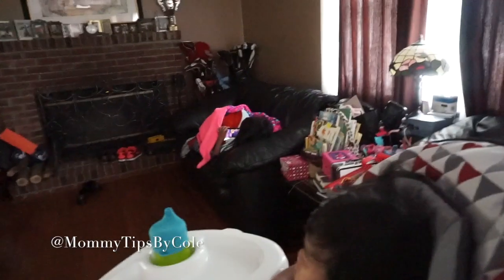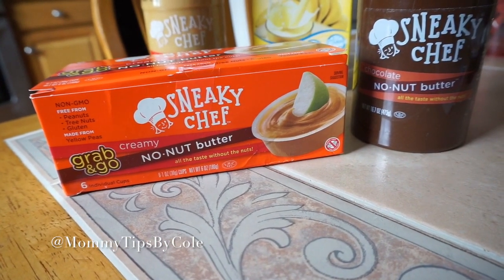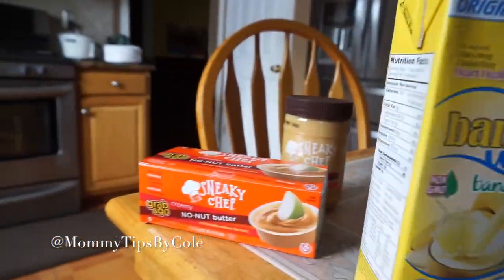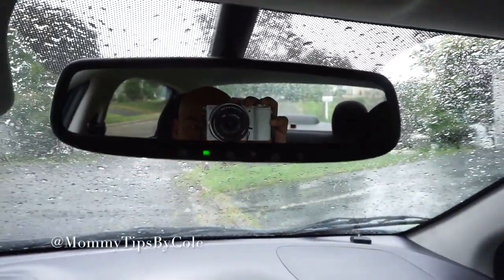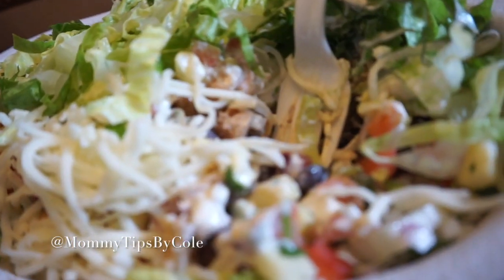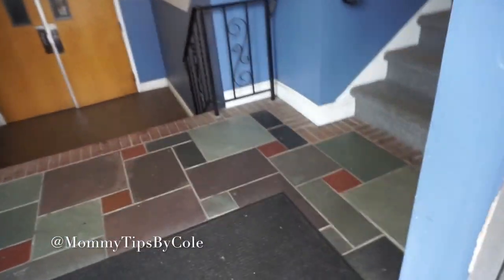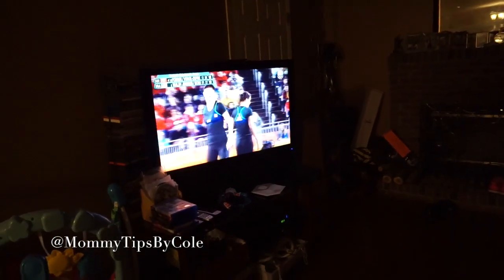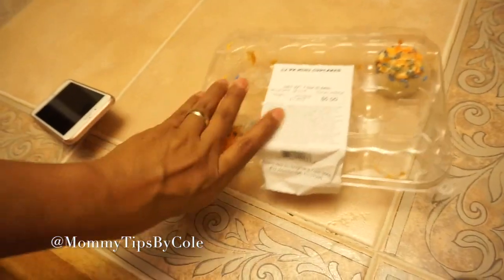I'M NOT A VLOGGER Vlogust Day 11 | TeamYniguezVlogs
Add me on Snapchat & Periscope @Mommytipsbycole

Vlogust Day 11!!! Daily vlogging for the entire month of August. This was our Wednesday 8.10.16 is a shorter vlog than what we've been filming so far. Maybe you will like the shorter ones better? lmk? We didn't get to do the errands we planned since it rained for a bit but Bryan actually vlogged a little for me when he took the Mitsubishi Mirage out before Drive Shop picked it up. And he actually spoke to you guys into the camera...thumbs up for him doing that for the first time! Hopefully he will get used to it more perhaps? lol! Got a cool package from @SneakyChef perfect for anyone or any schools that don't allow nut products. Also had belated surprise birthday cupcakes at Across The Floor!
xoxo Cole & TeamYniguez

PERISCOPE @mommytipsbycole

{{{Other Channels I'm part of}}}

{{{My Fitness Links}}}

{{{Shopping Links}}}

{{{Tech info}}}

Cameras I use: Canon Rebel T4i, Iphone 5s & SONY A5100
Editing done with: Imovie, Sony Studio 13 & Windows Movie Maker

FTC: Items shown in this video were purchased by myself unless otherwise mentioned. All opinions are my own and 100% honest.